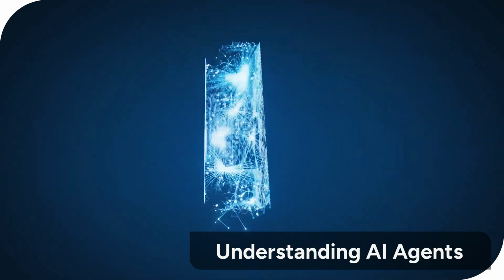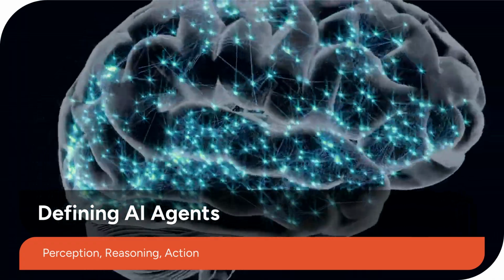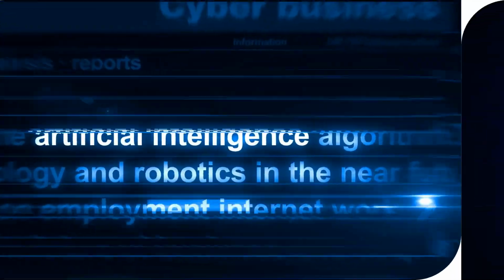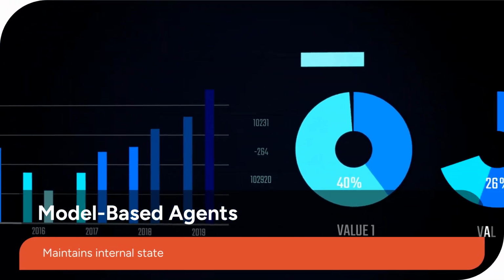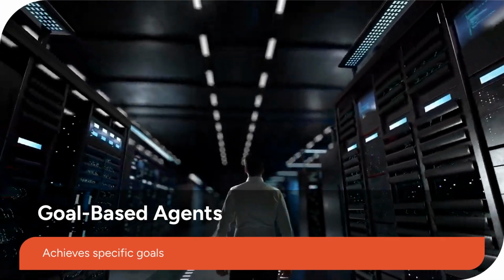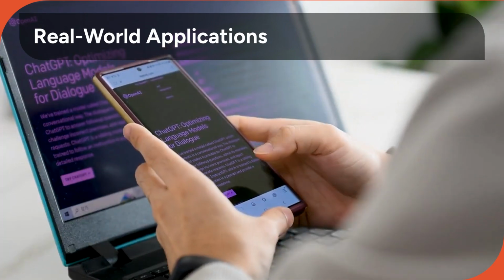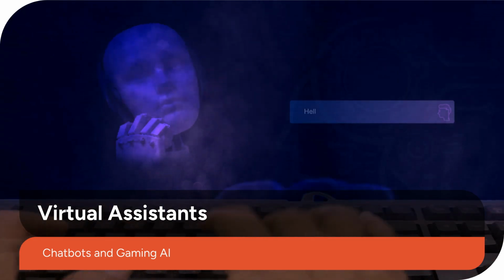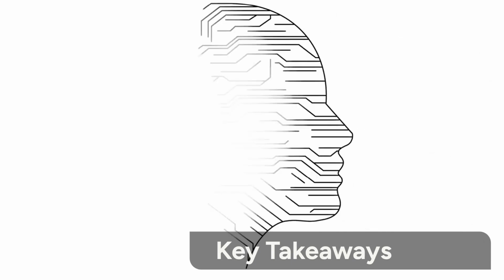How does AI agents work ?